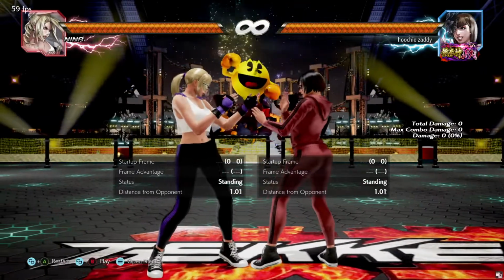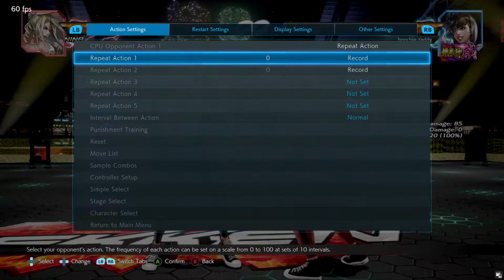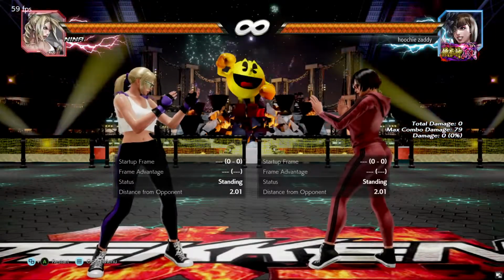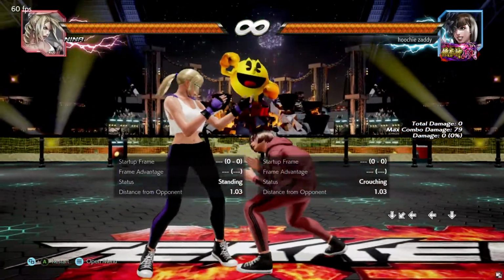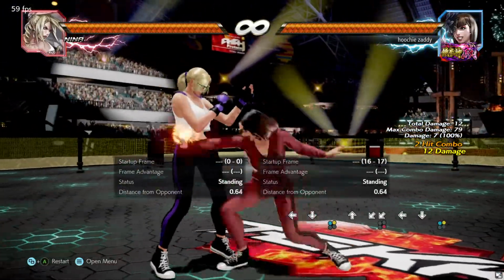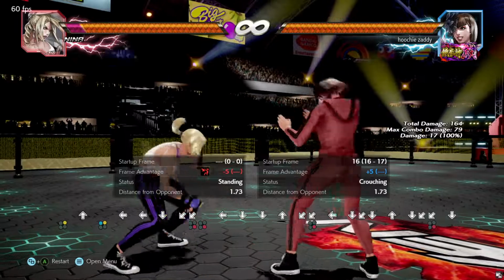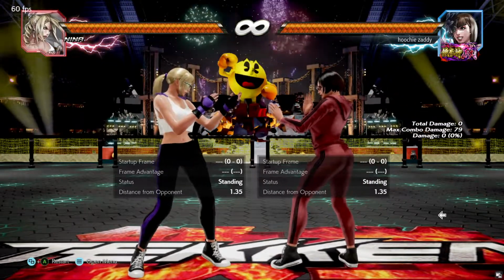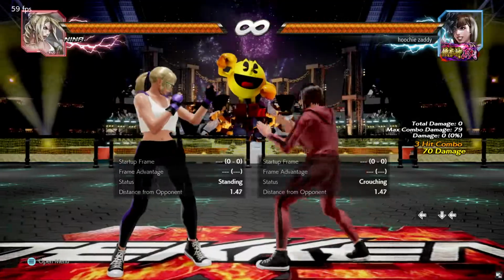Anna Game Plan Update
00:00 Title
00:09 Introduction
01:31 d4,1b Spam
03:39 Mind Game Behind Generic d4
04:20 Anti String Transition Into CJM Notes
10:14 Low And String Repetition Defense And 50/50
15:38 Hesitation Movement And Smart Full Crouch Offense
20:10 How To Make Launch Punishable Lows Stronger
23:31 How To Apply Throw Mixups
26:38 Closing Remarks
27:06 End
I decided to make this more so about her game plan, to answer you all's questions about how to better open up the opponent when using Anna.